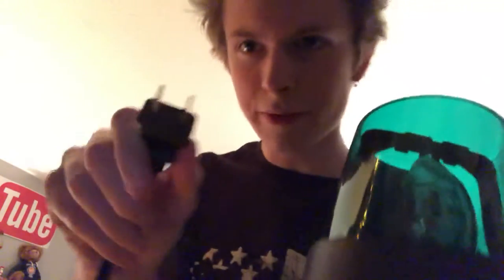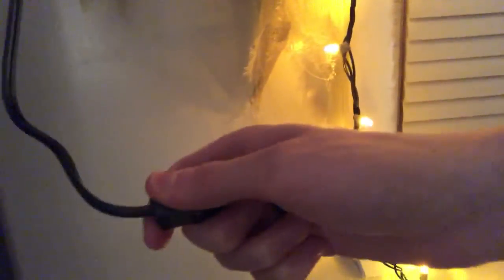Day 90 - Police Light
Day 90 - My new police light 4 parties